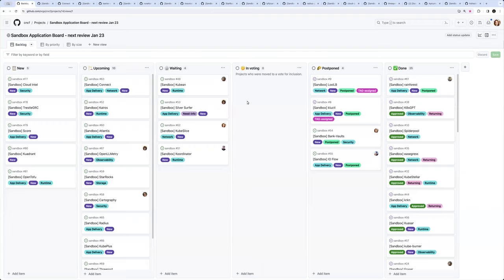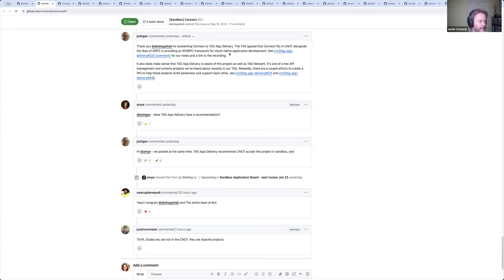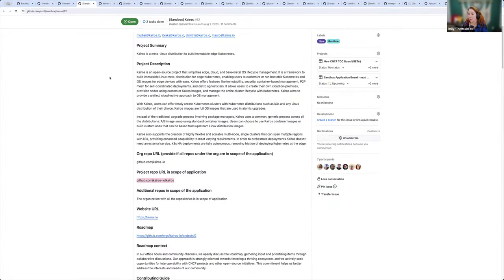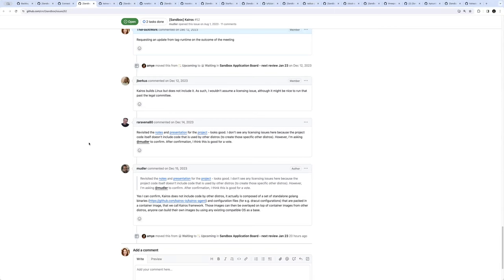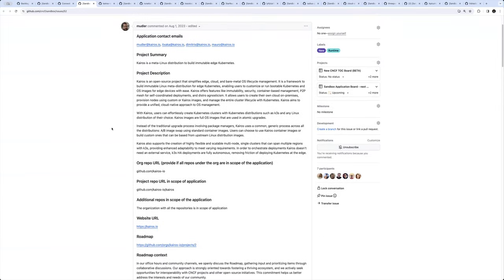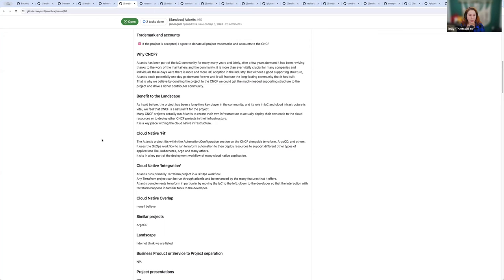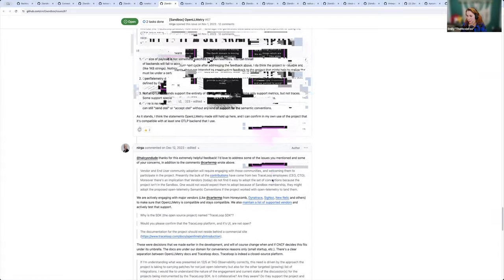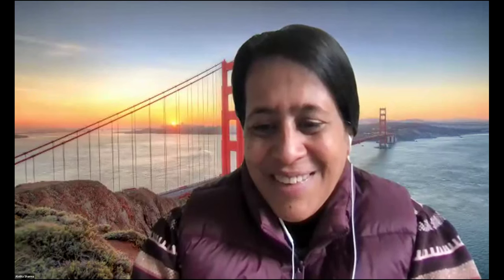CNCF TOC 2024-1-23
Sandbox Review Meeting from January 23, 2024.